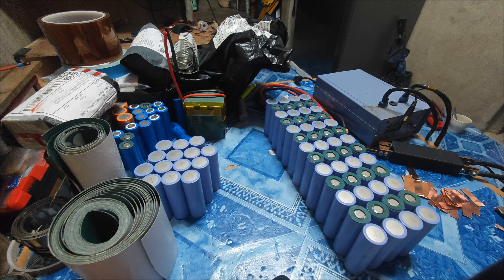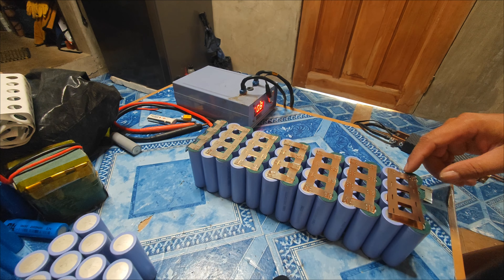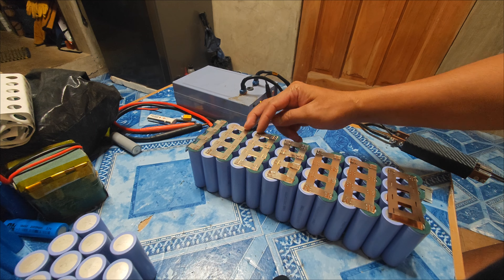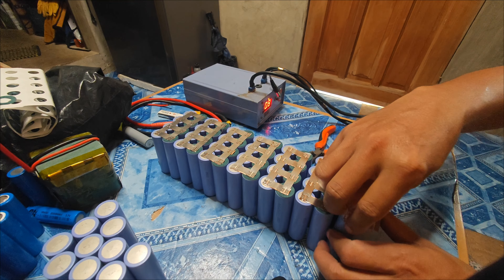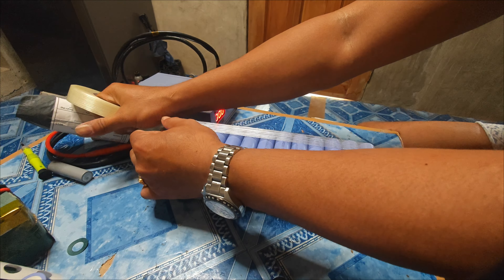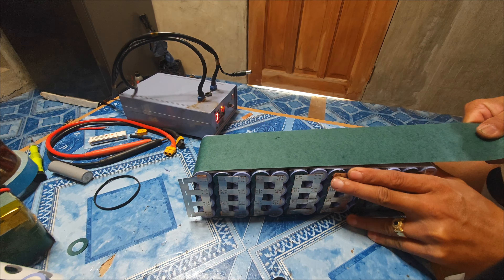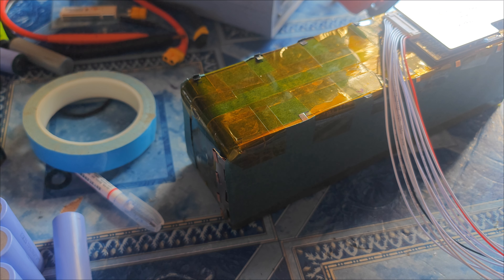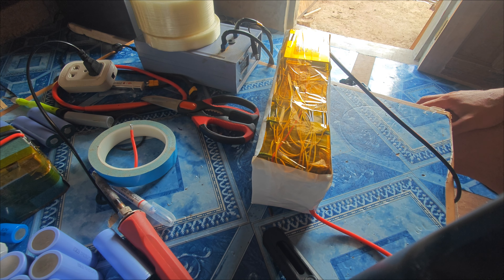diy 13S 4P 21700 3.6V 5000Mah 10C FOR NWOW E-BIKE